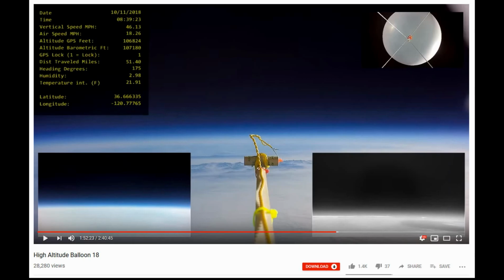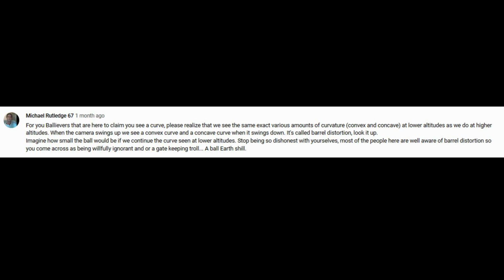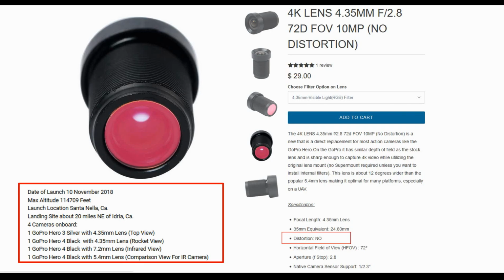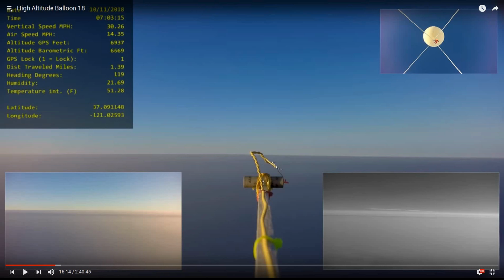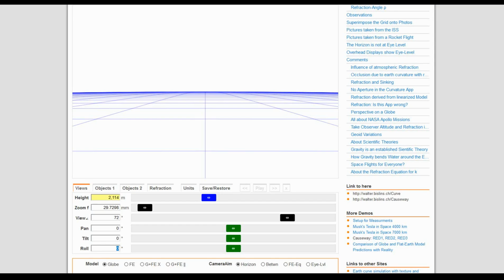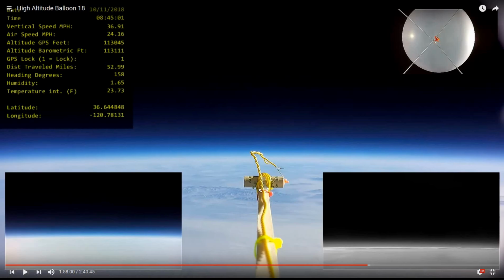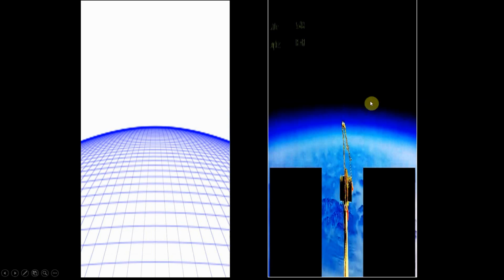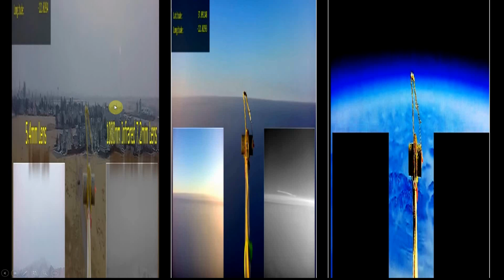Does balloon footage prove the earth is flat?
Flat earthers love to say that high altitude balloon footage proves the earth is flat. Let's take a look at one video and see if we can find that elusive curvature.

Please go and watch the balloon footage for yourself, it's really beautiful!